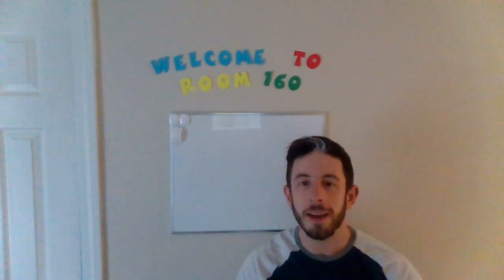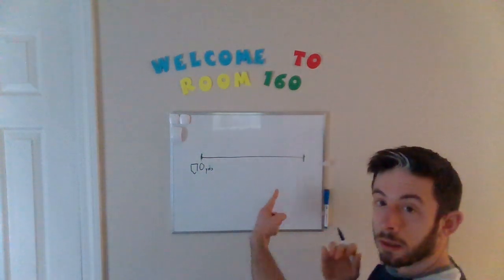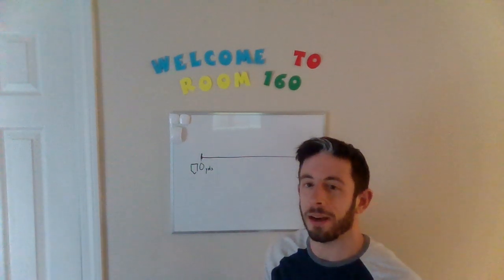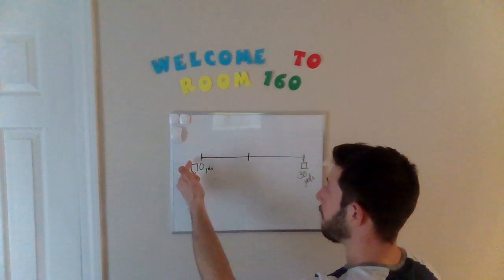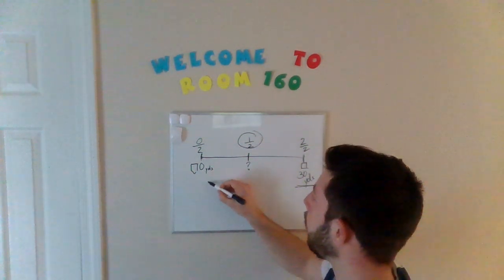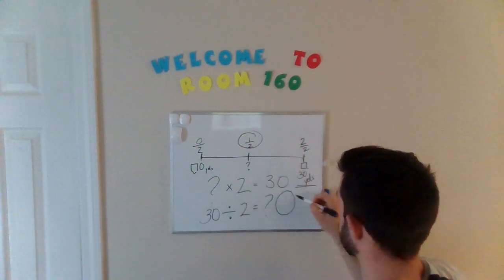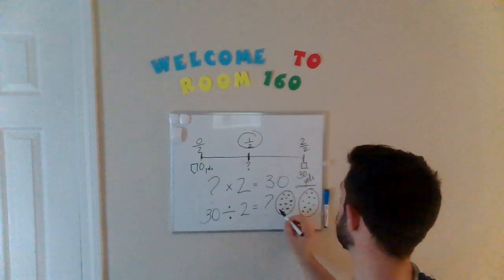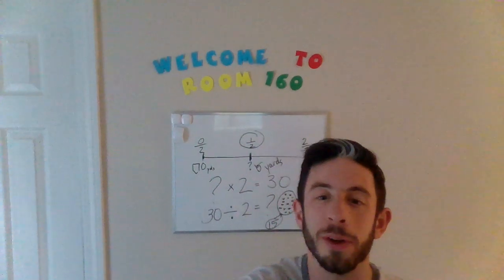Application Problem: 4/15/2020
Application Problem Debrief for April 15th, 2020.